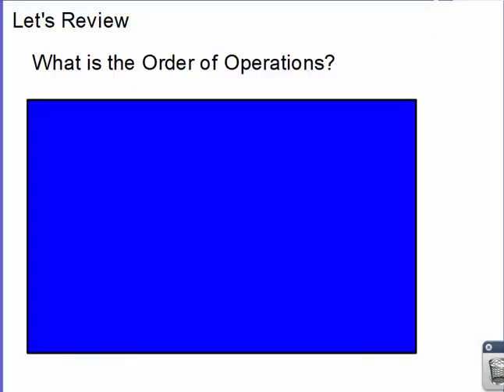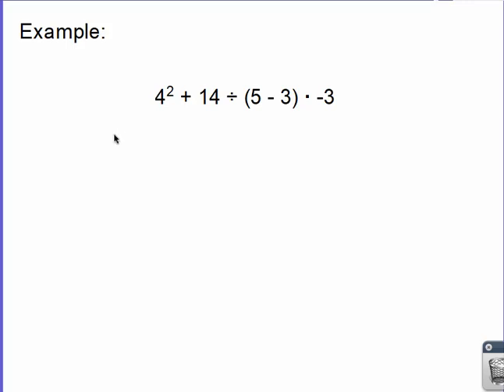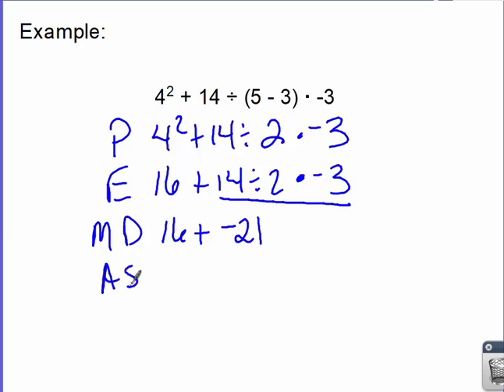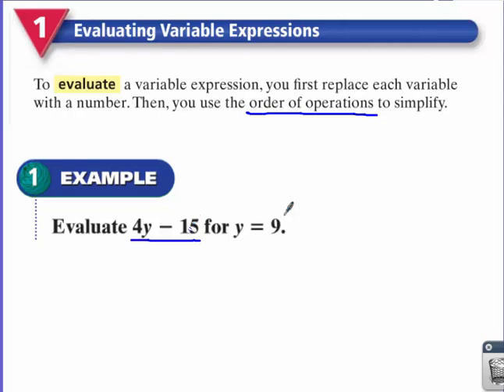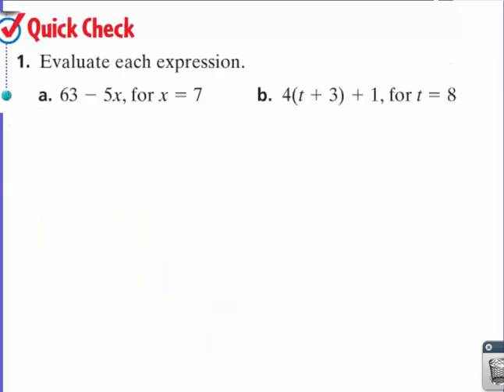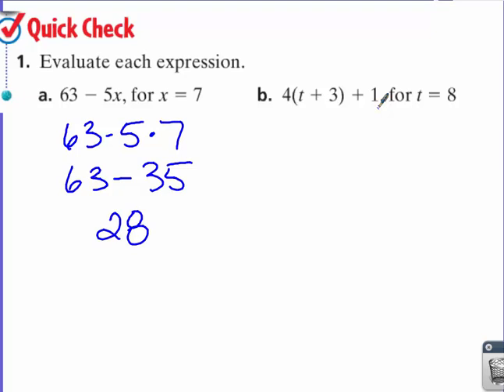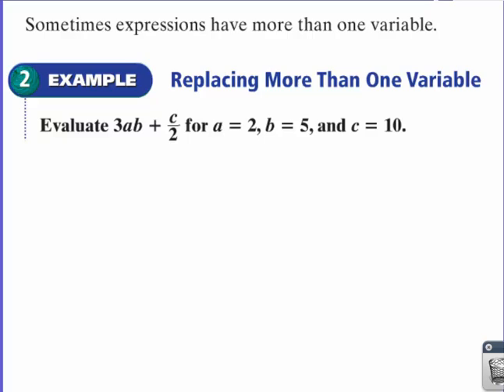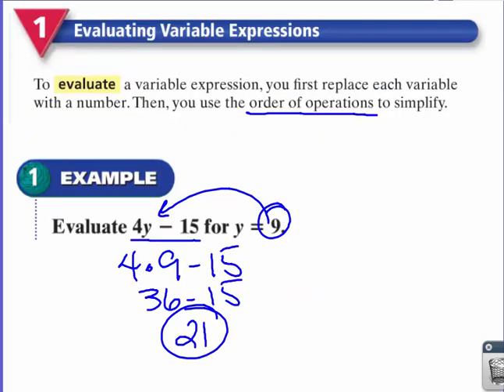102418 Evaluate Expressions